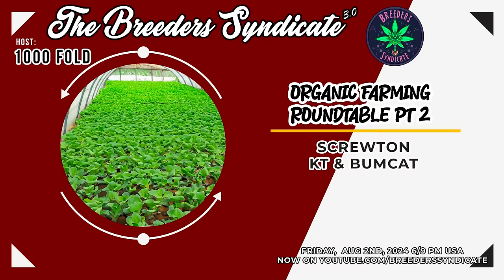Organic Growers Roundtable: IPM, Watering, PH Management, and Small Space Growing S11E16